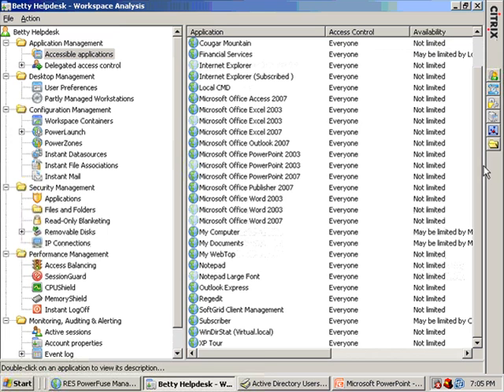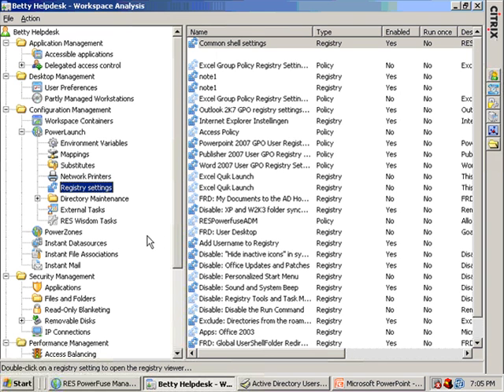RES PowerFuse..To Policy or Not to Policy?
RES PowerFuse database driven architecture creates value within the Microsoft User Workspace environtment